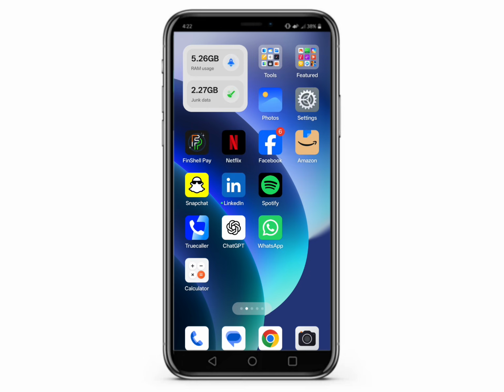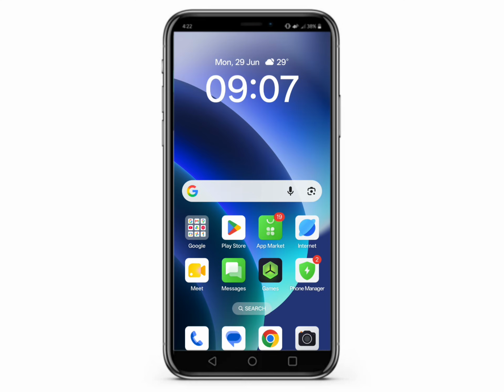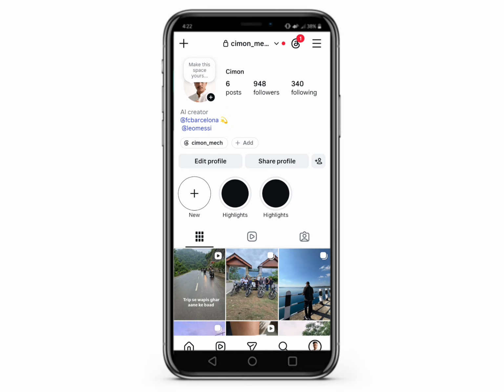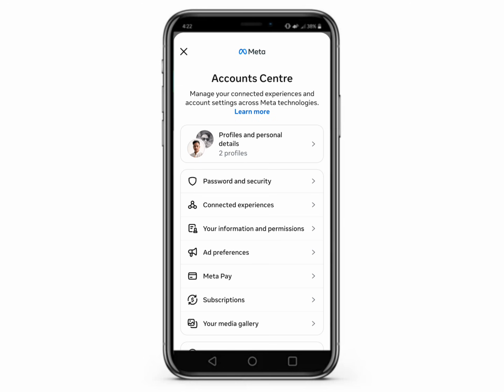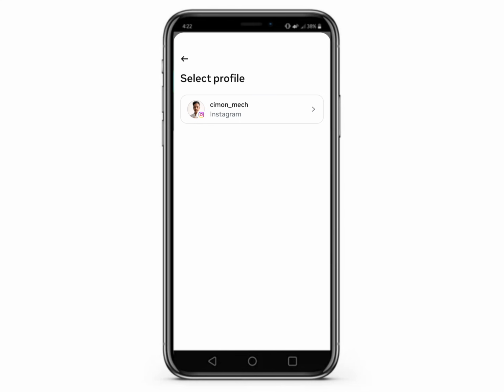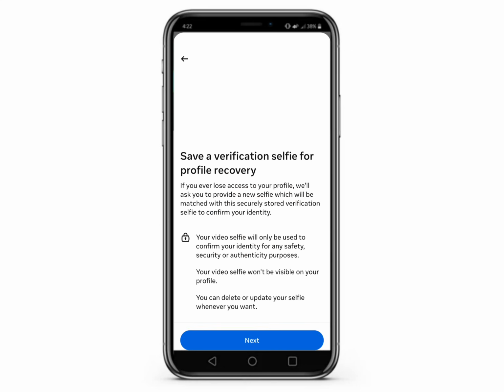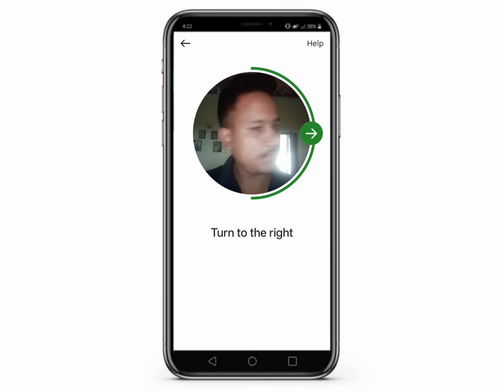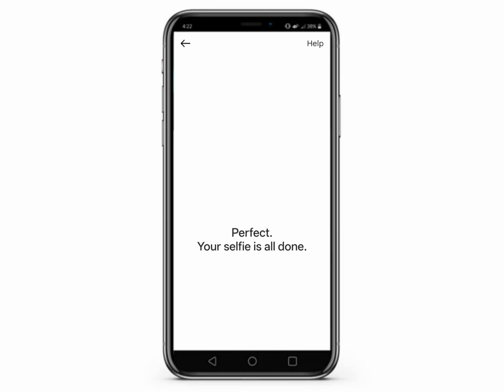Instagram Upload a Verification Selfie || Instagram Upload Your ID. all problem solved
In this video the topic covered are
Instagram Verification Selfie & ID Upload Problem Solved (2026)
How to Upload Verification Selfie on Instagram | Full Guide
Instagram Identity Verification Selfie & ID Upload Fix
Instagram Verification Selfie Not Working? Easy Fix!
How to Verify Instagram Account with Selfie & ID Upload
Instagram Confirm Identity Problem Solved | Selfie Upload
Instagram ID Upload & Video Selfie Verification Tutorial
Instagram Verification Request Fix | Selfie + ID Upload